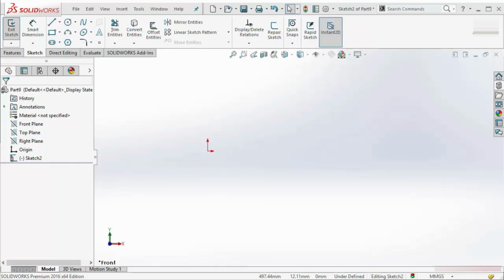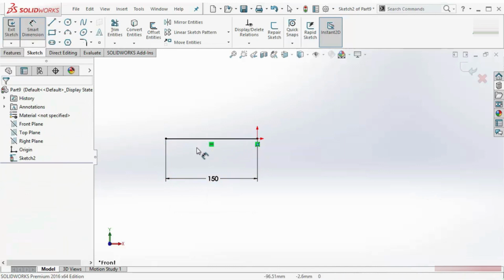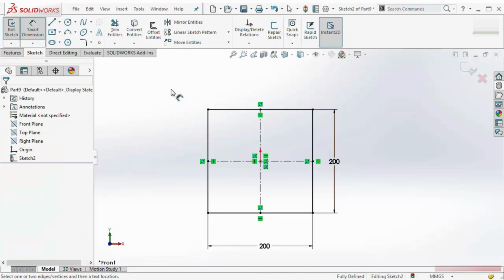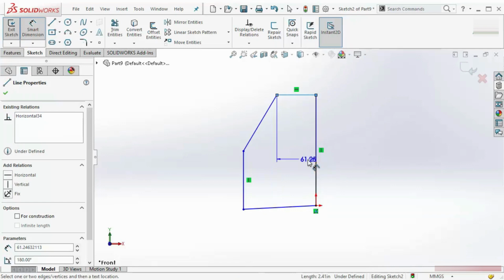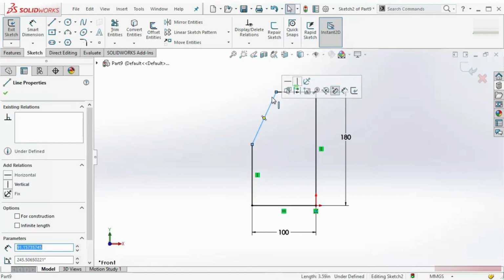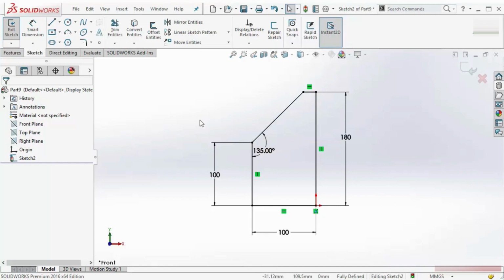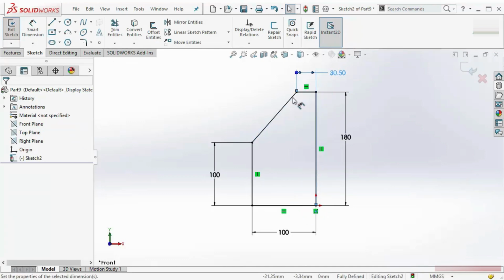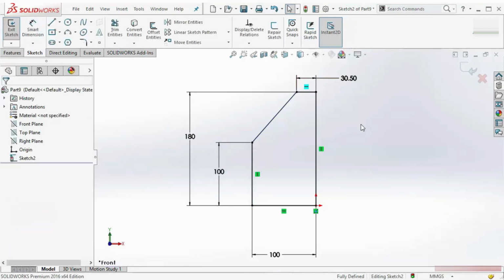Define Sketch Fully | SolidWorks Essential | Series 31